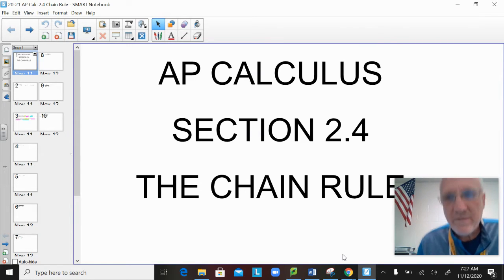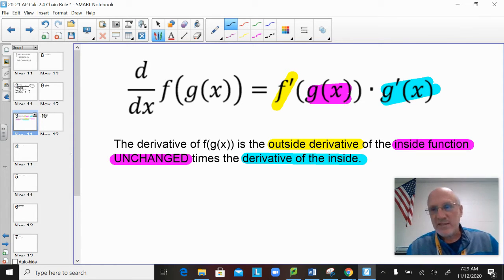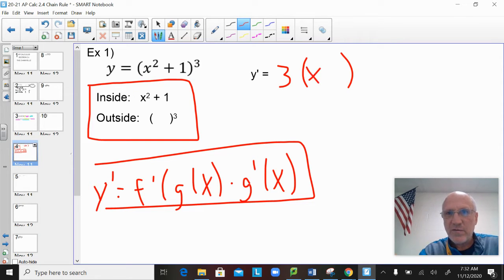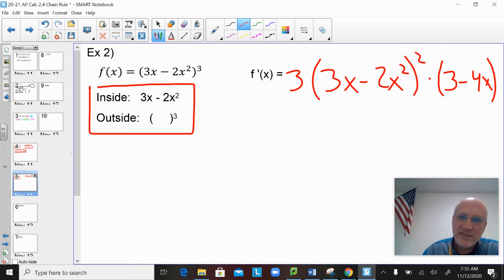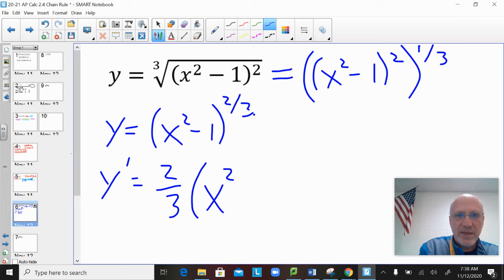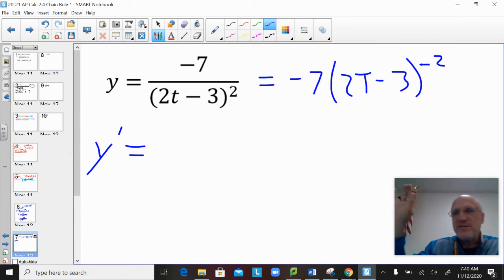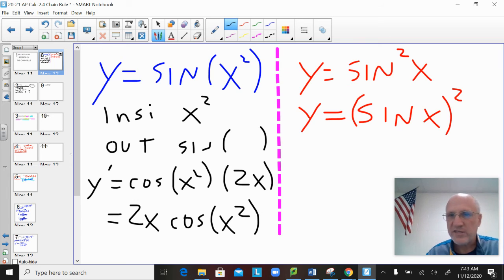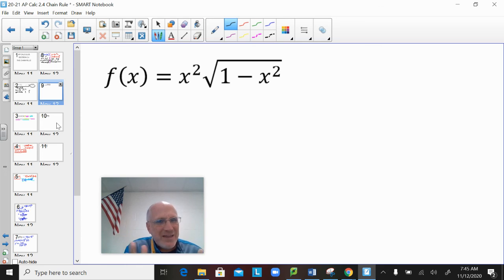AP Calc 2.4 Intro to Chain Rule